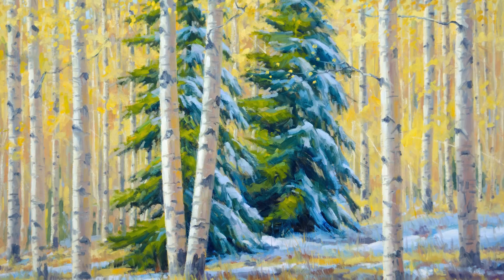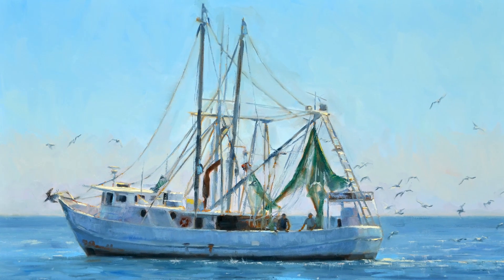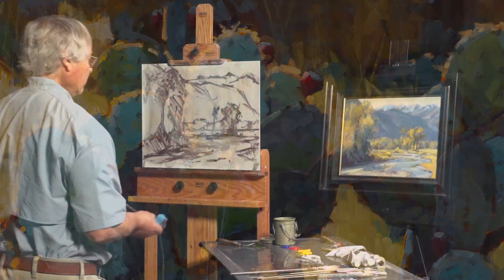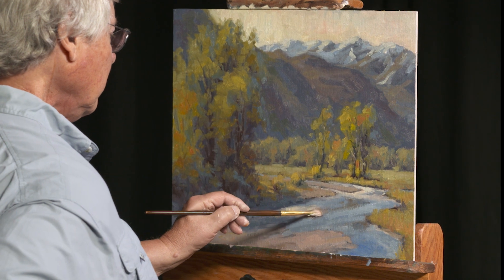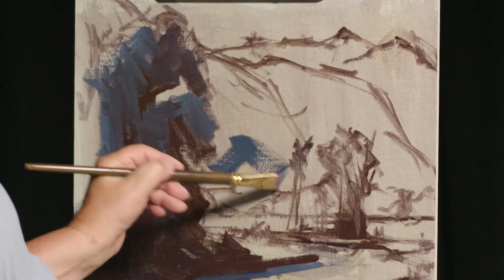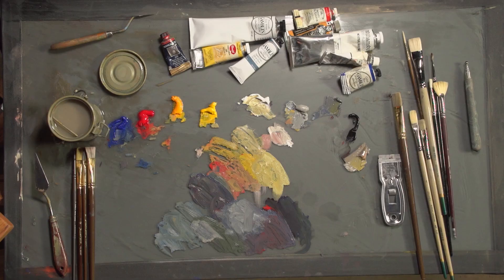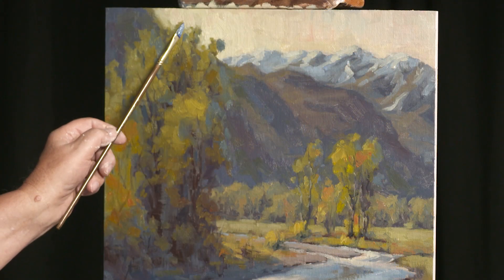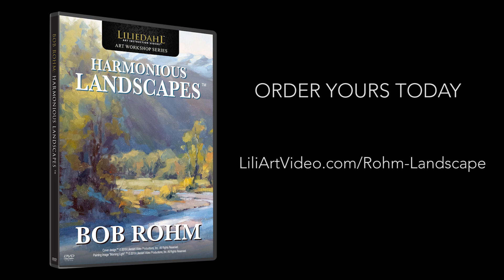Bob Rohm: Harmonious Landscapes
Follow along as Bob gives you clear direction for creating and maintaining control of color in your painting. His palette of balanced warm and cool colors opens the possibilities for mixes and matches of every color imaginable. Learn from Bob how to orchestrate those possibilities by staying within a value range and delivering a world of color harmony. You’ll love the outcome when you see your own painting tuned to perfection.